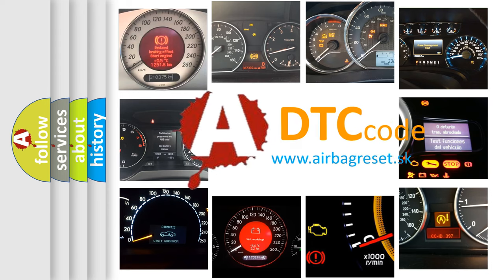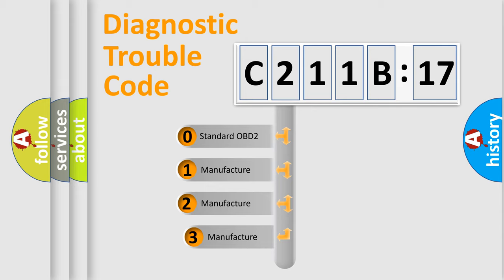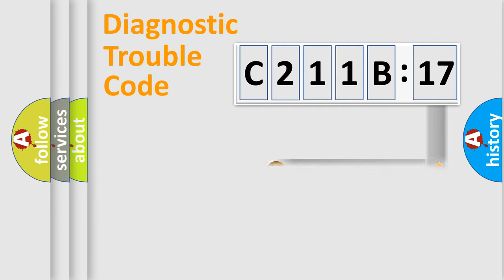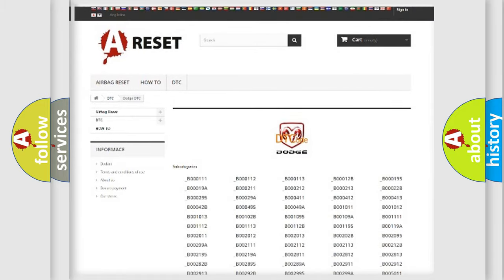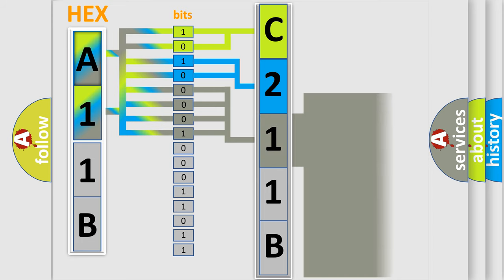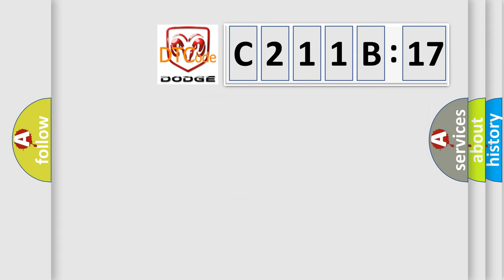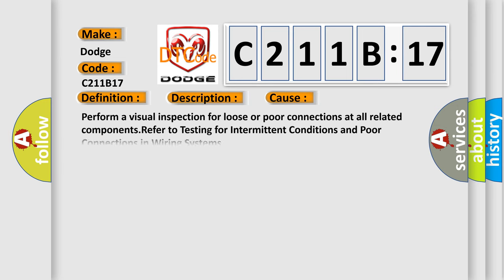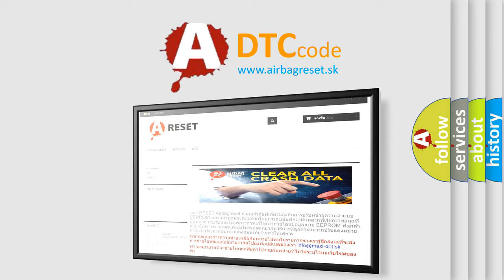DTC Dodge C211B-17 Short Explanation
Contents:
0:21 Basic DTC analysis according to OBD2 protocol standard.
1:48 Insight into programming
2:58 A diagnostically understandable description of the Diagnostic Trouble Code
3:05 Basic error definition

Make:
Dodge
Code:
C211B 17
Definition:
Trans Preference Switch Circuit Low
Description: